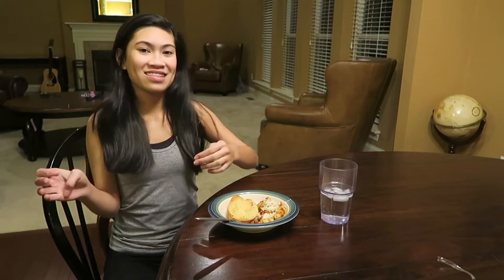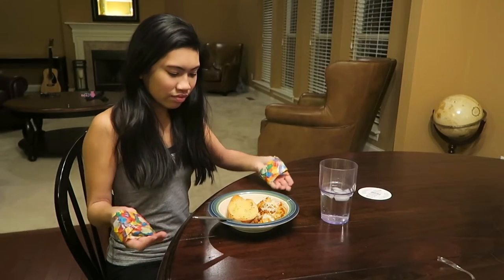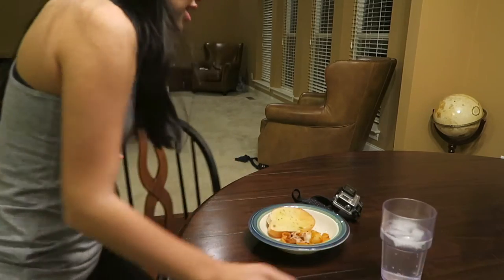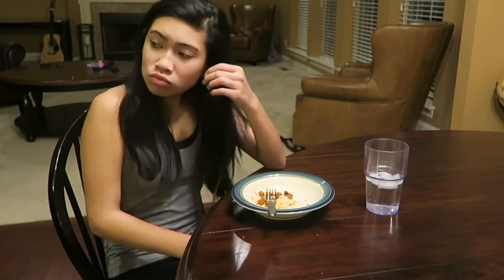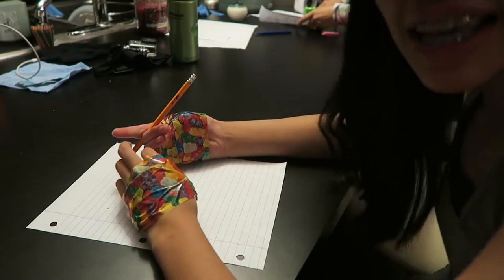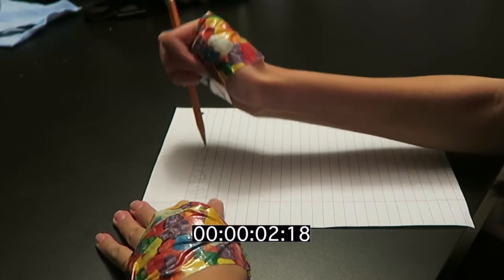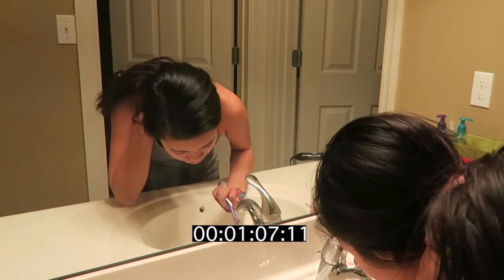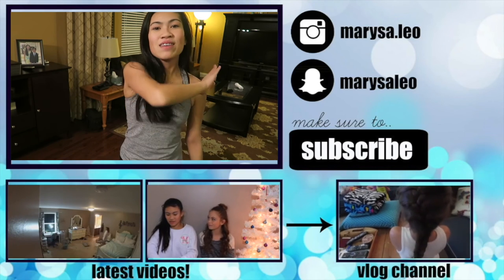No Thumbs Challenge•Lab//MarysaLeo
Hope you enjoyed! This was also for my science lab "living without opposable thumbs"
WATCH IN HD!

Camera: Canon G7x
editing: imovie, picmonkey, keynote
if you're reading this comment: LOLOLOL